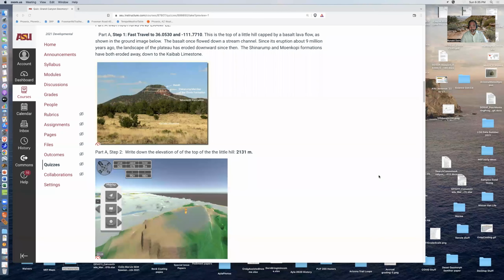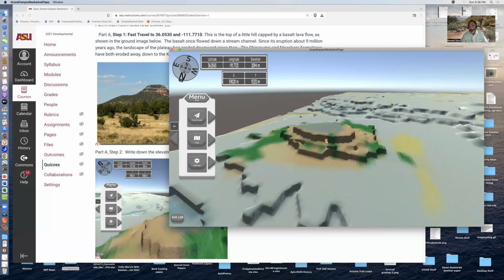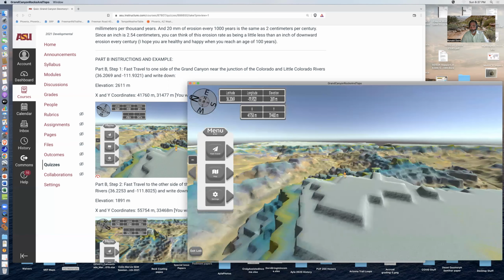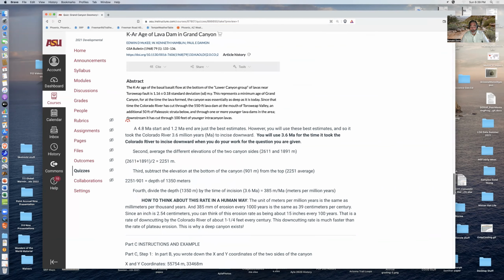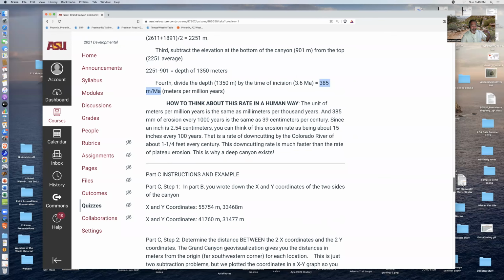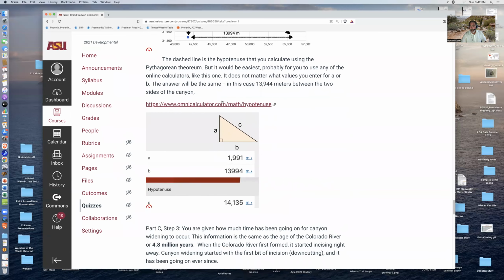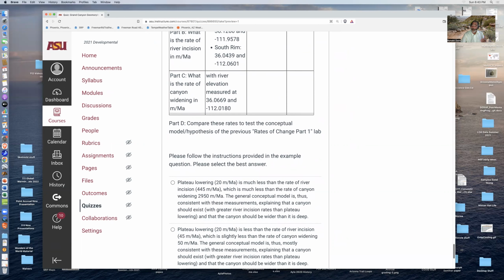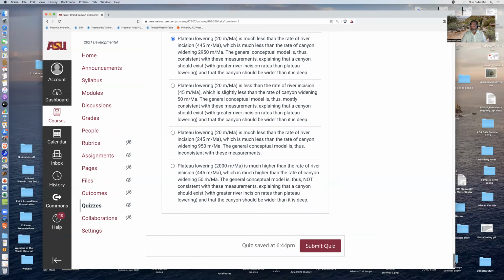Rates of Change 2: Details on How-2-Do this lab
Full details on step-by-step instructions are presented in Canvas. This video's goal is to walk you through the steps and hopefully have you feel more comfortable in gathering data, analyzing data and interpreting these data. Its what science is about... figuring out why the Grand Canyon looks the way it does.